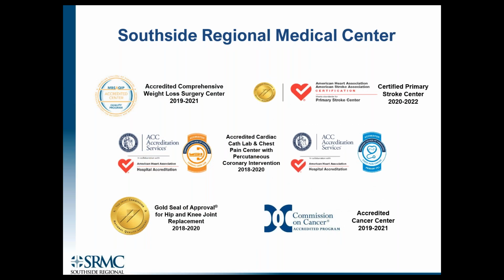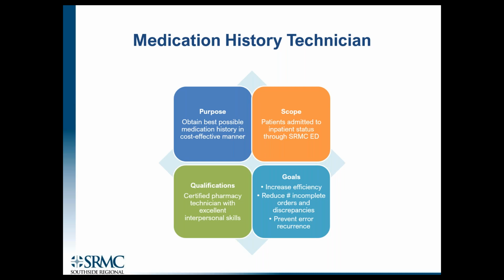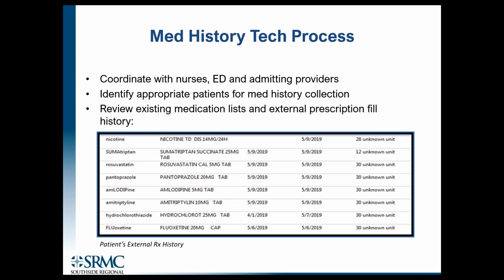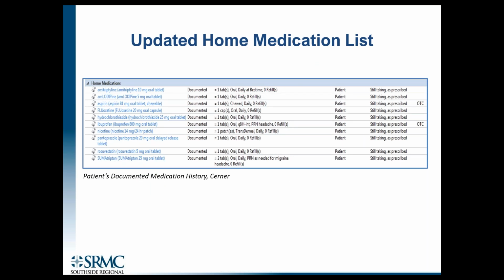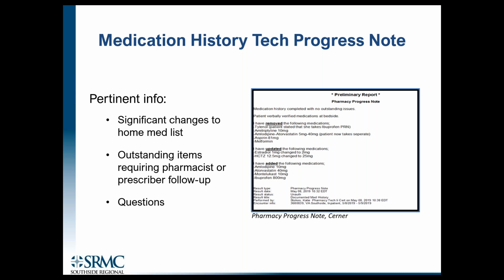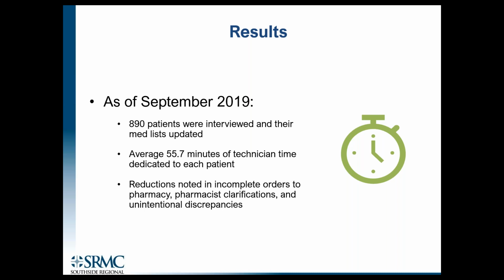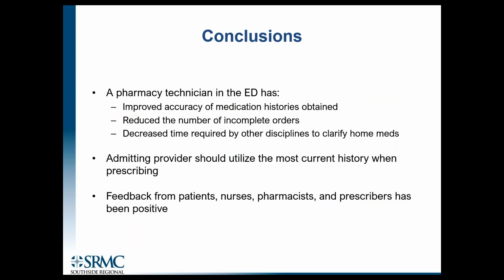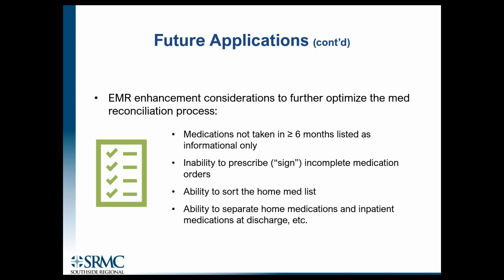VHHA HRO Brown Bag Webinar (6-17-2020) w/ SRMC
Webinar presenters Diana Willman and Katie Stokes from Southside Regional Medical Center talk about Medication Reconciliation in the Emergency Department.